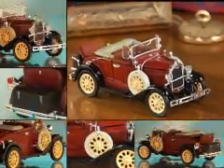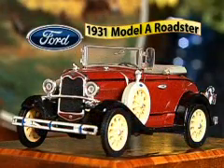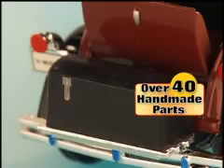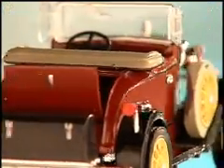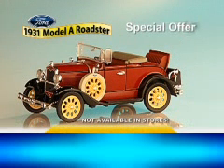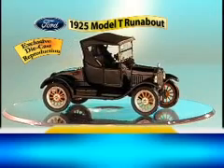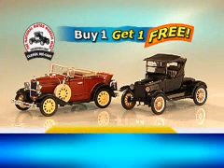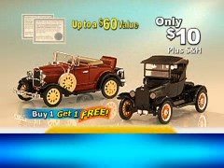1931 Ford Roadster Convertible Replica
Buy the authentic die-cast replica of the original 1931 Ford Roadster Convertible for only $10+s/h and you get the 1925 Ford T Runabout FREE!  These historic replicas are assembled using the original Ford Motor Company factory blueprints and feature fully operating parts. Buy One, Get One FREE today!